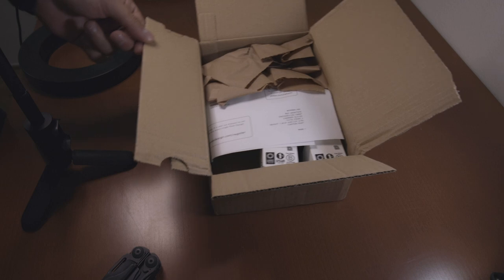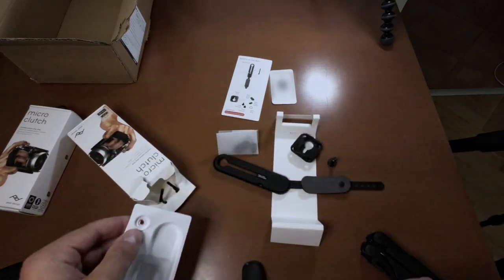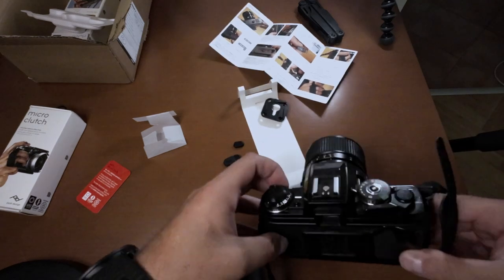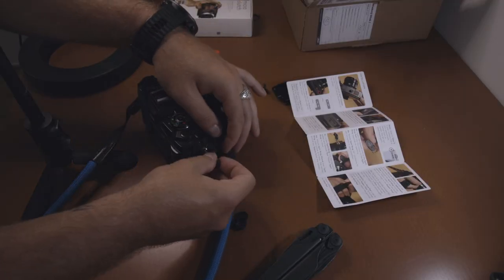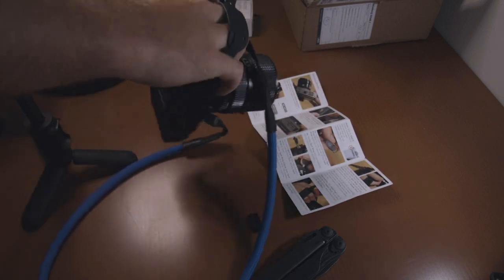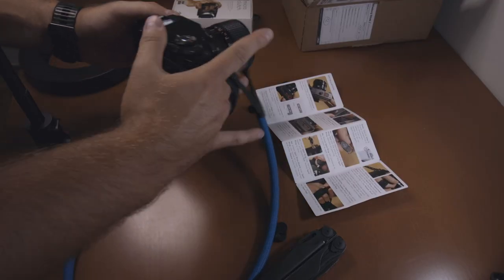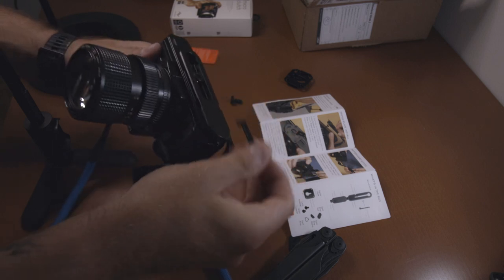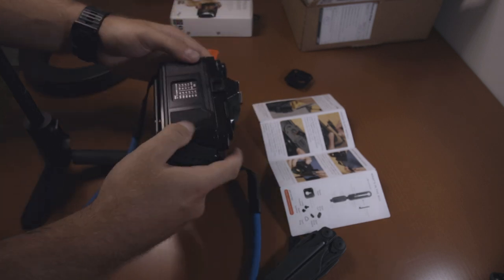Peak Design Micro Clutch: Watch the Unboxing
it's already been a few weeks but I've made video with unboxing the day it arrived.
Please welcome my new accessories from peak design - MicroClutch.
It's supposed to be something between wrist and thumb holding strap that's supposed to secure the camera on your hand.
There are 2 types, I and L. Specific for each camera body layout (when looking from bottom).
I've got mine from Kickstarter campaign where I backed the "I" style and ordered a second one.
As you will get to know from the video, it won't fit on every camera body.

I'm planning on updating the review with some practical information from using the PD micro clutch.

Artlist:
Aves - Sneakers